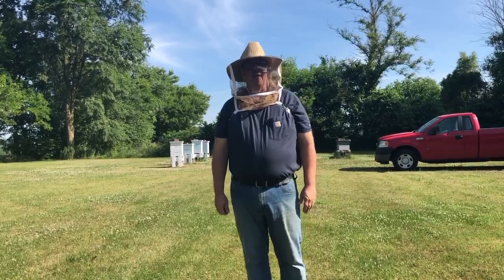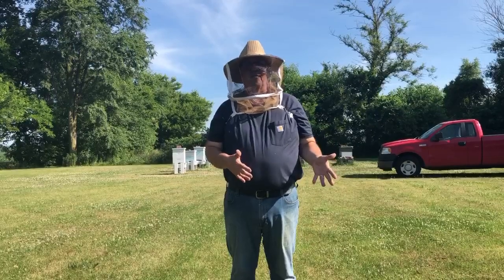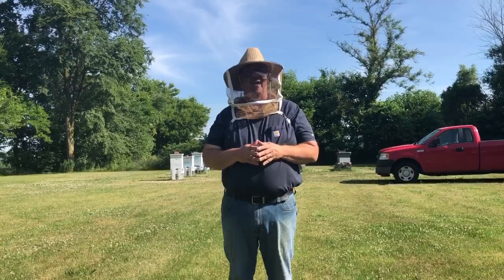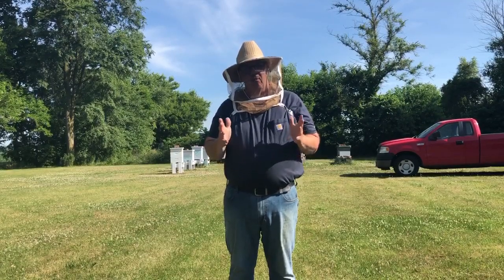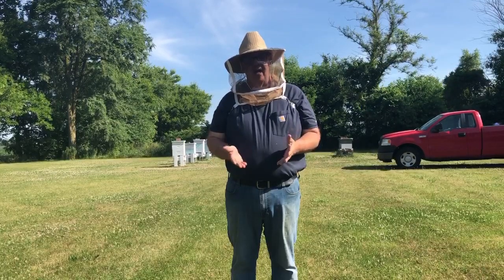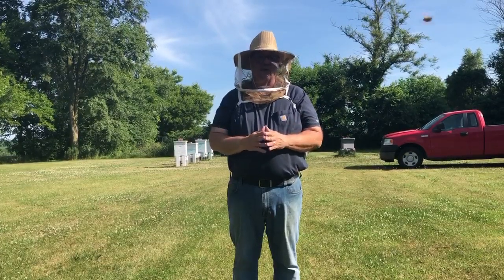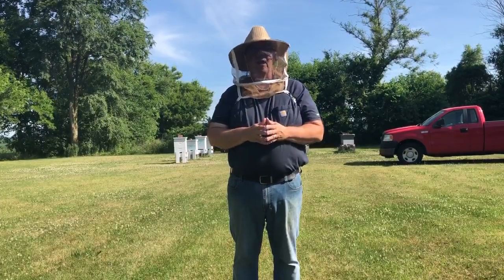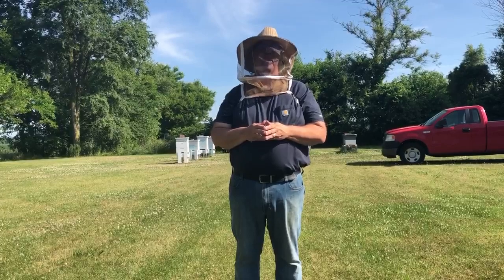Made in the USA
We talk about why it's important to buy honey made in the USA.